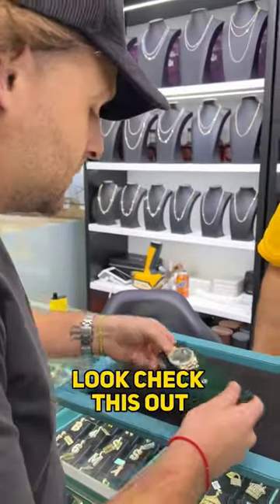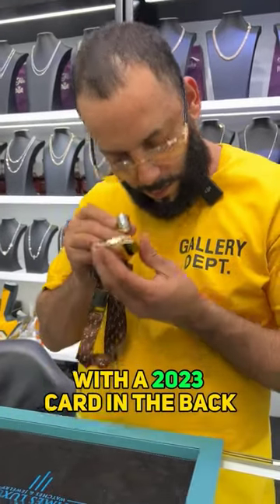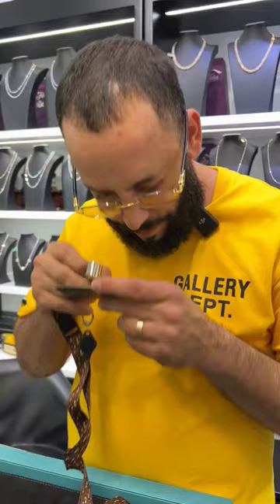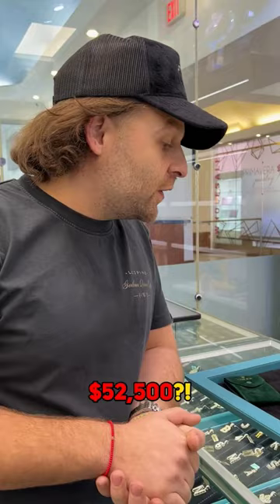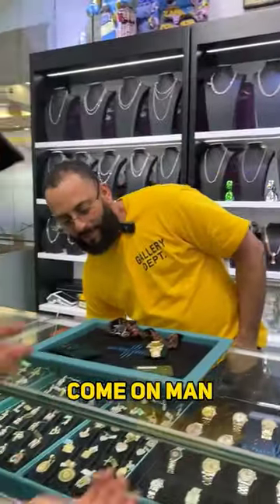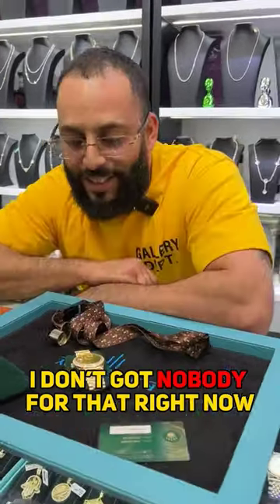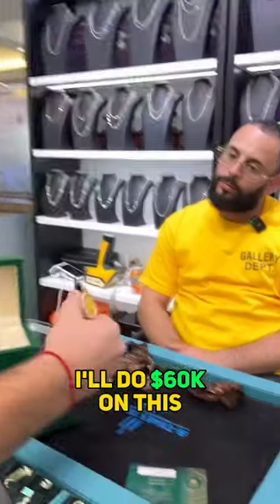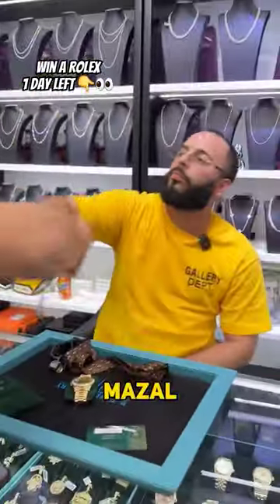Was This a Good or 💩tty Deal?